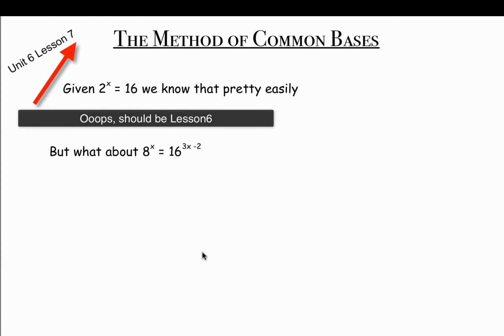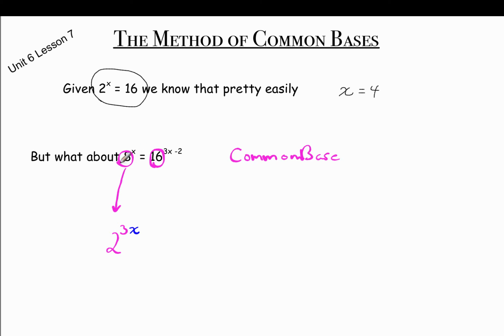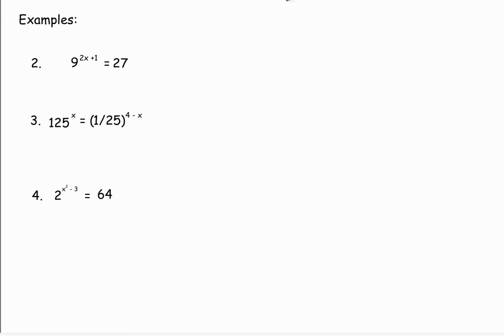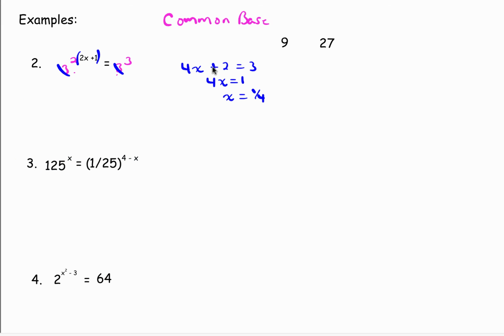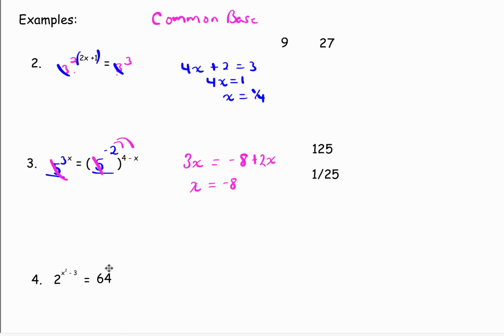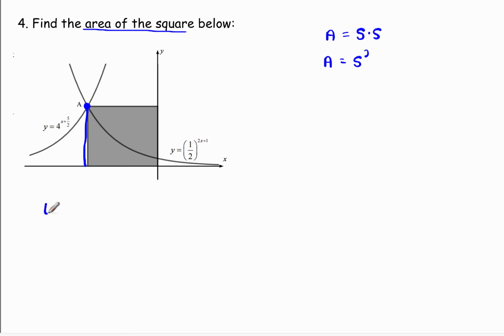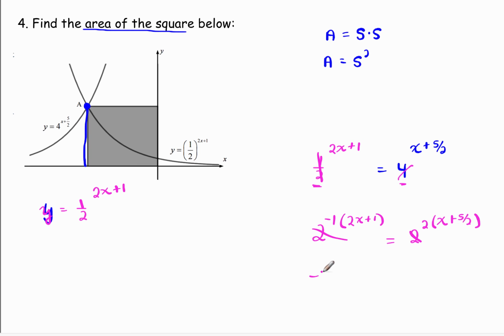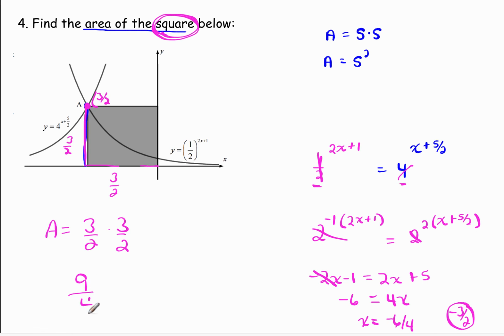CCA2 Unit 6 Lesson 6